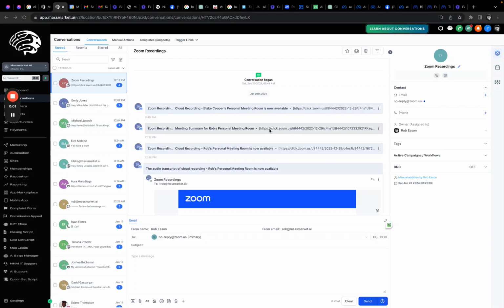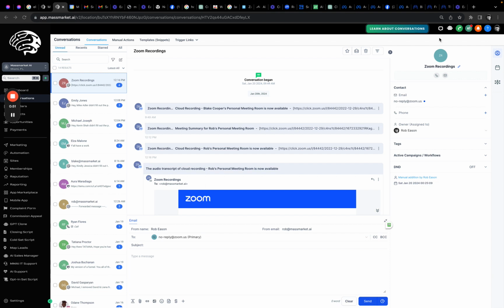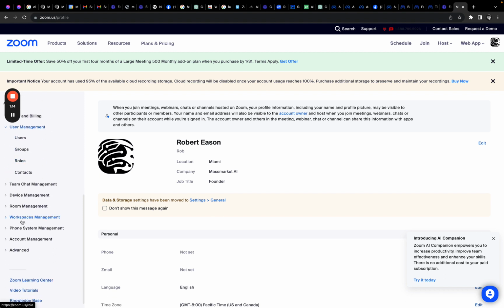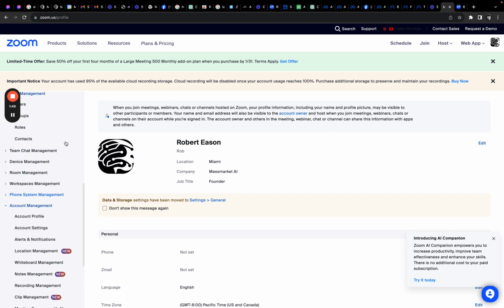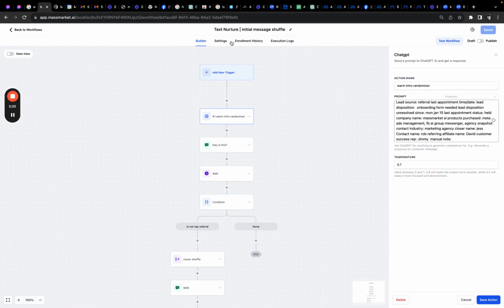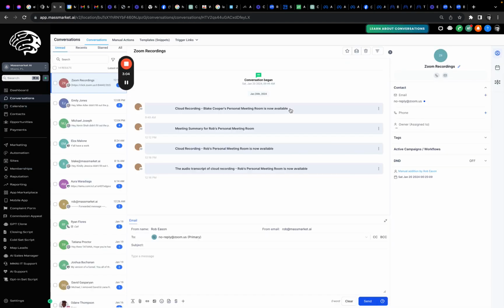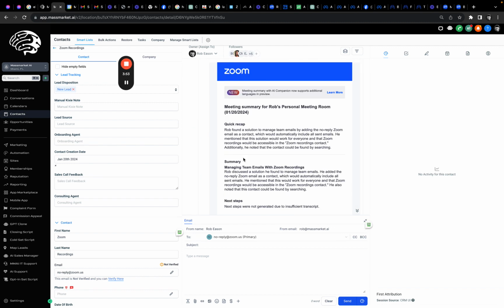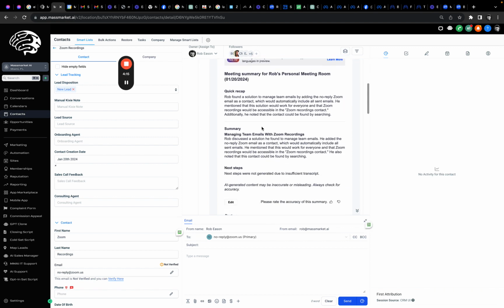How To Sync Auto Import Zoom AI Companion Summaries w Highlights with Go Highlevel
In this video, I explain how to maximize the quality of your Zoom AI companion transcriptions and summaries. I demonstrate how to automatically generate transcriptions for your entire team, set up AI conversational booking and qualification, and integrate your Zoom recordings with GoHighLevel. I also share pro tips on managing settings, creating contacts, and using two-way sync for email notifications. Watch this video to learn how to streamline your meetings and increase efficiency with detailed summaries and AI-generated FAQs.

00:00 Introduction
00:20 AI Conversational Booking and Qualification
00:52 Managing Zoom Settings
01:58 Creating Contacts and Enabling Two-Way Sync
03:02 Using Zoom Summaries for Oversight and Efficiency
04:11 Utilizing Zoom Summaries for Post-Call Activities
04:34 Creating FAQs from Summaries for AI Integration

Text my AI for more Info or help with anything AI and Marketing. More to come...

Check out the MY STORY and MMAi Highlights to see my journey from college to prison to cold caller to sales leader and web dev. Here to inspire and pave the way through this AI revolution. Instagram =